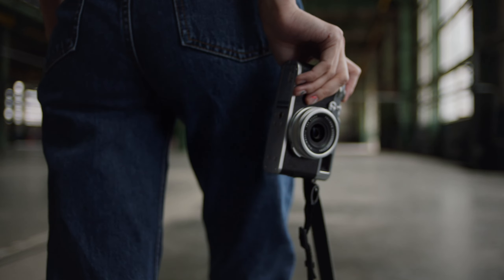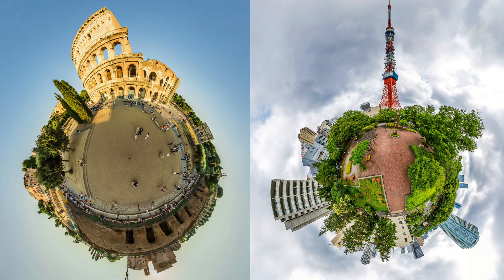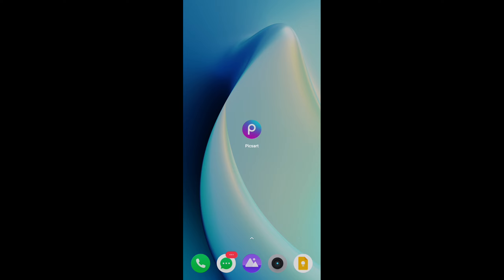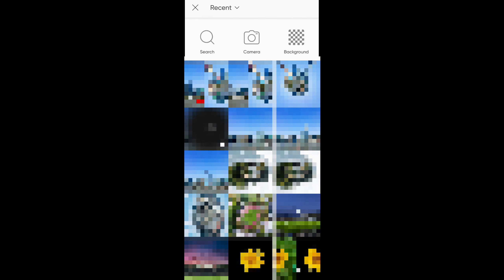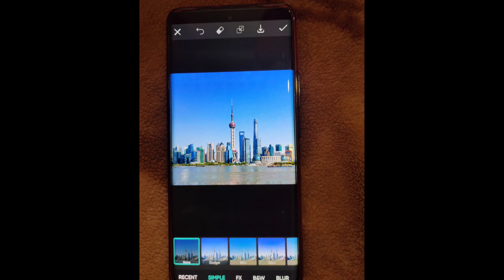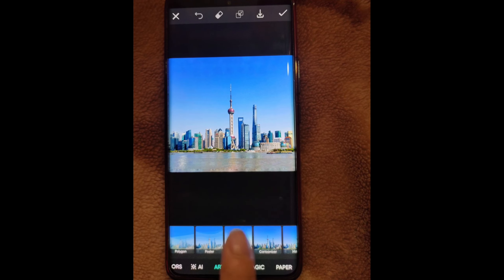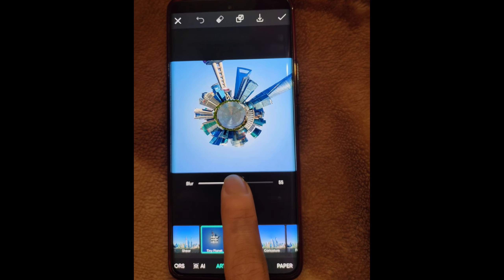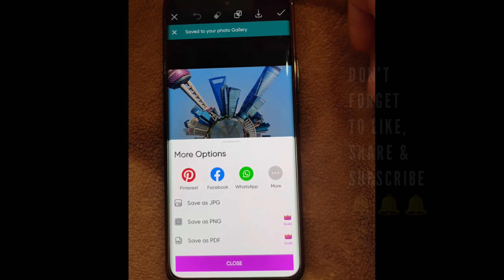Trending ai photo editing | how to edit on picsart | insta 360 degree effect | tiny planet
In this video, i will show you Trending ai photo editing, how to edit on picsart, insta 360 degree effect, tiny planet by using picsart.